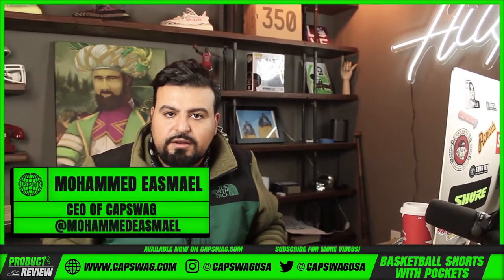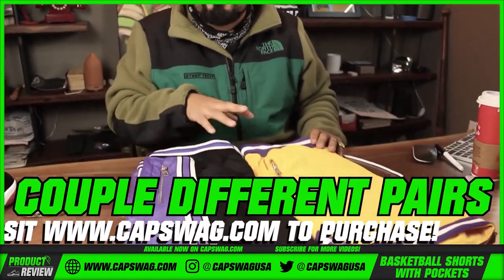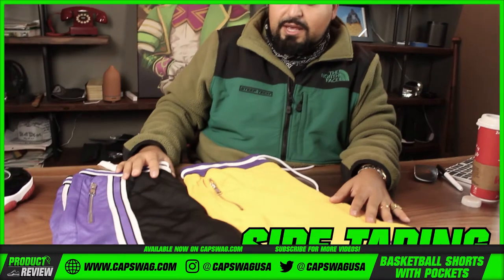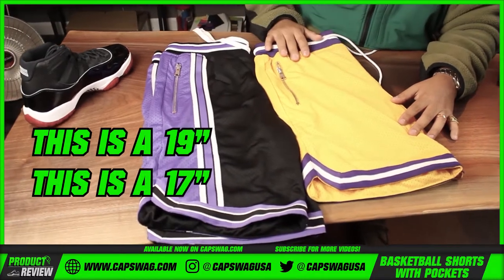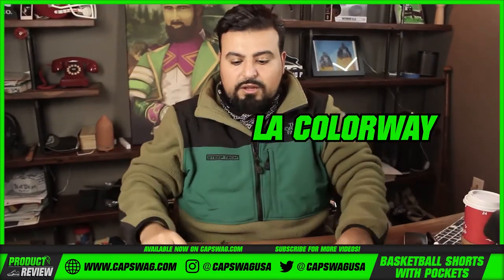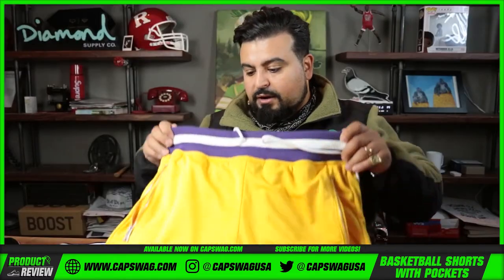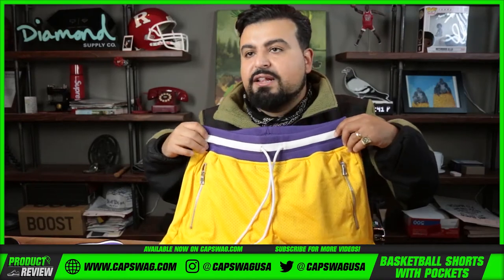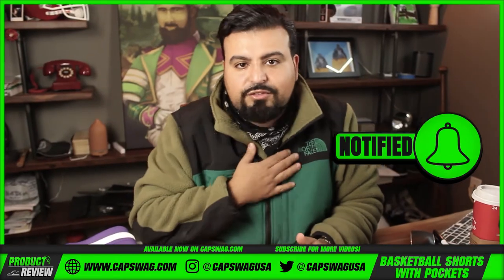Lebron 8 Lakers Colorway Yellow Los Angeles Zipper Pocket Shorts | Men's Basketball Swingman Shorts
Have you been waiting for the coolest basketball shorts? These dope Los Angeles yellow basketball mens shorts with zipper pockets by Jordan Craig are here for you.

These cool men's mesh basketball shorts are exactly what you have been looking for. With a pair of metal zipped pockets and adjustable drawstrings, these poly yellow Los Angeles shorts by Jordan Craig are a must have for all basketball fans. The cool look of these hooping shorts enhances with the purple strap on the lower end of these shorts.

Lebron James
Lakers
Basketball short

Product Review

🔎 HASHTAGS 🔎